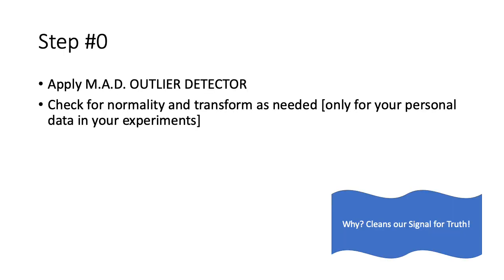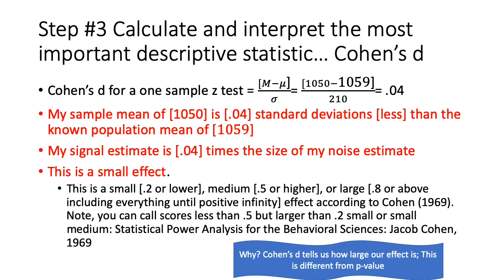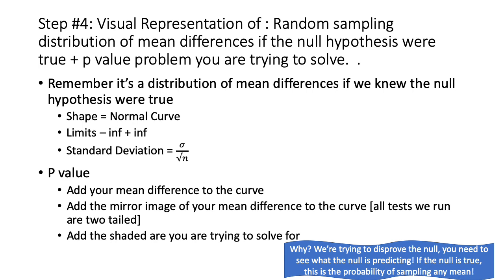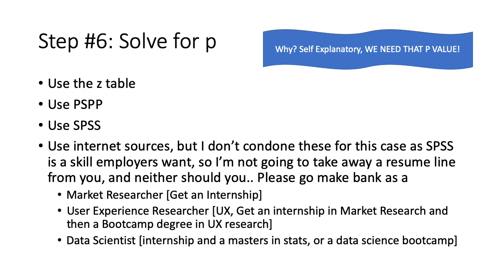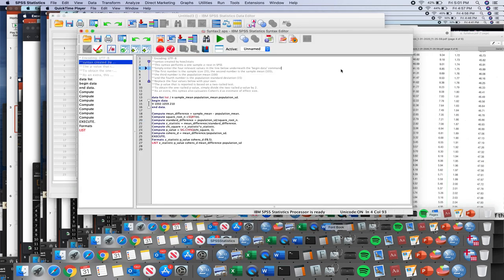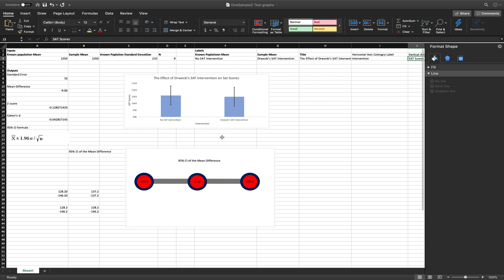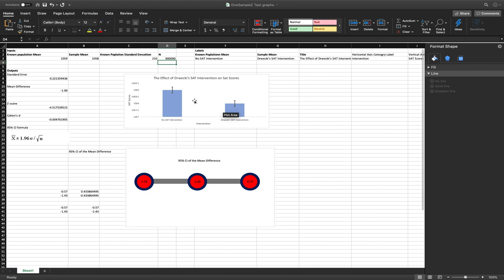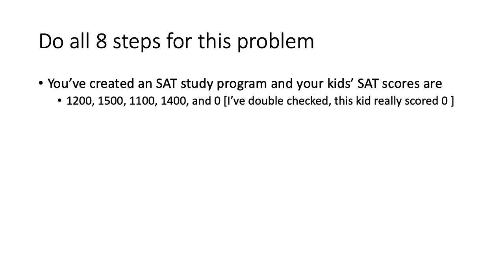Lecture 5: One Sample Z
Watch The Correction